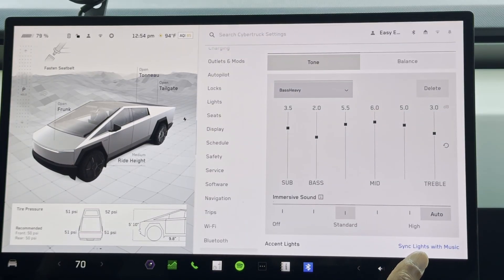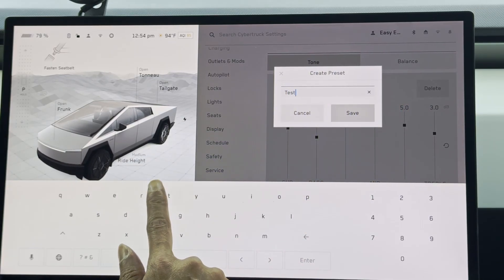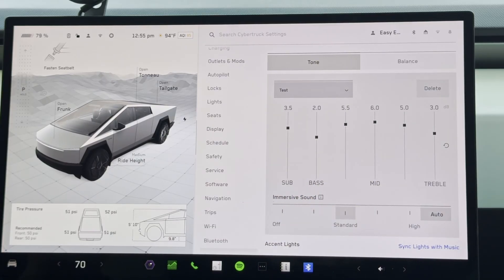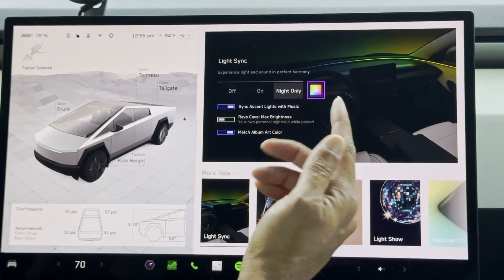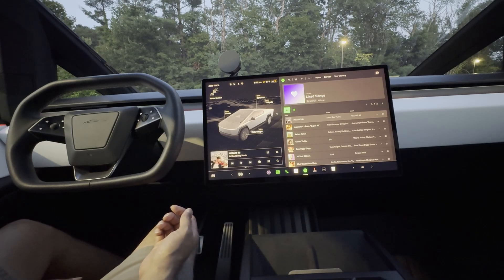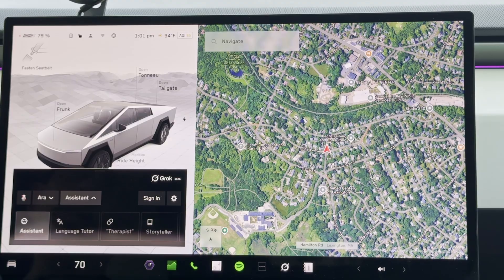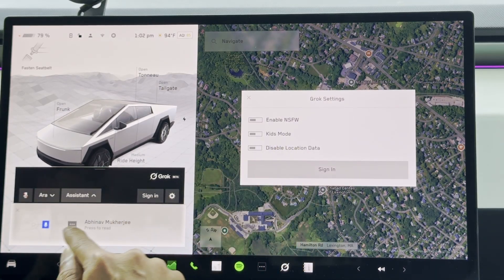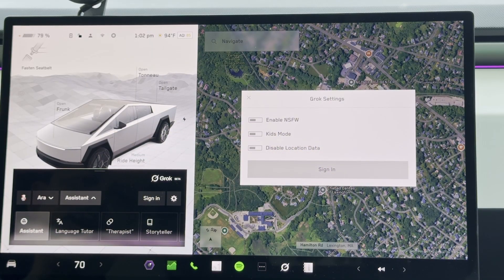Cybertruck Gets a Brain! Grok AI + New Features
🚨 Tesla Cybertruck Just Got Smarter with Update 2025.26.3! 🚨

In this video, we dive into the latest Tesla software update 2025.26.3, now rolling out to the Tesla Cybertruck. This release brings some long-awaited improvements and futuristic features — including Grok AI integration directly into your Cybertruck!

🔥 What's New in Tesla 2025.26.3?

• 🤖 Grok AI: Elon’s AI assistant now lives inside the Cybertruck. Ask questions, get directions, control settings, and more — all hands-free.

• 🎵 Custom Music Equalizer Saving: Fine-tune your audio and now finally save those settings across profiles.

• 📹 Enhanced Sentry Mode Viewer: Smoother playback, easier zoom, and a better way to view your security footage right from the screen.

• ⚡ Enhanced Supercharger Support: Improved stall availability detection, better route planning, and smarter charging recommendations for Cybertruck owners.

Whether you're a Cybertruck owner or just a Tesla enthusiast, this update shows how Tesla keeps pushing the envelope with every release.

📍 Location: Filmed on 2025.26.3 running on a Foundation Series Cybertruck

Chapters
00:00 - Cybertruck Gets 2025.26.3 Update!
00:20 - Big Features: Grok AI + More
00:40 - Release Notes Overview
01:00 - Grok AI Beta Now in Cybertruck
01:16 - Music Light Sync with Lightbar
01:52 - Dashcam Viewer Upgraded
02:26 - Supercharger PIN Access Feature
02:50 - Custom Audio EQ Presets Demo
03:36 - Personalized Music Settings for Everyone
04:09 - Light Sync in Action with Mozart
04:59 - Dashcam Enhancements & Interface Improvements
05:30 - Sentry Events, Camera Angles & Crisp Footage
06:00 - Still Missing: Cybertruck B-Pillar Cameras
06:14 - Launching Grok AI Inside Cybertruck
06:39 - Voice Modes: From Rex to Conspiracy Theorist
07:20 - Grok Finds Local Indian Restaurants
08:00 - Ratings & Reviews via Grok AI
09:00 - Location Awareness & Privacy Controls
09:35 - No X Account Needed for Grok!
09:55 - Grok in Conspiracy Mode 😂
10:55 - Lazy Grok Recommends Gas Station Curry 🤦
11:45 - Scientific Question: What is a Stress Tensor?
12:30 - Grok’s Funny Take on Science
13:00 - Grok Can’t Control Car (Yet!)
13:50 - Model Y Gets Grok Too!
14:28 - Grok Working Smoothly on Hardware 4
15:12 - Final Thoughts: Grok is Here to Stay!